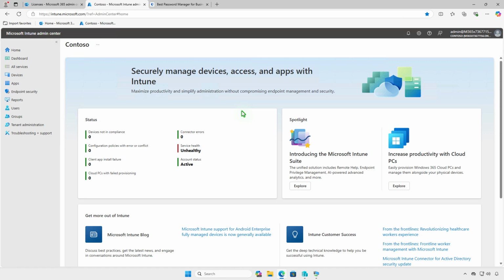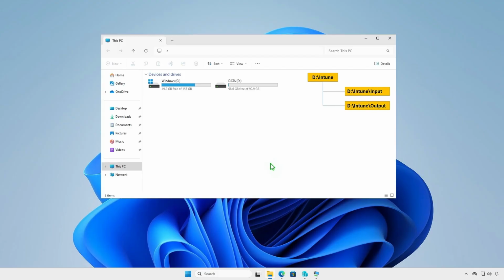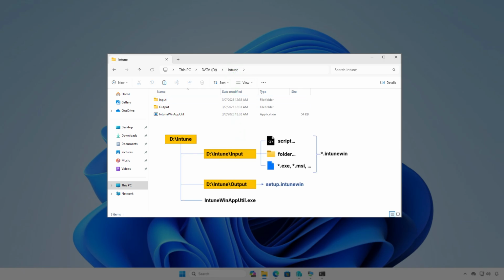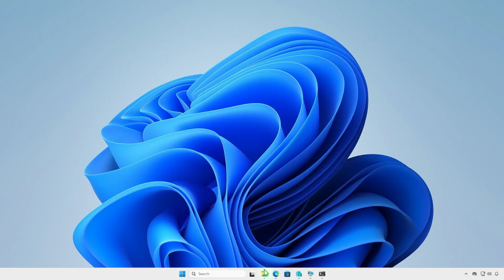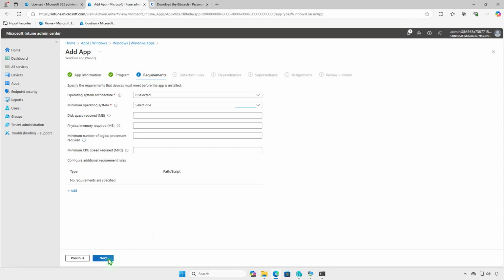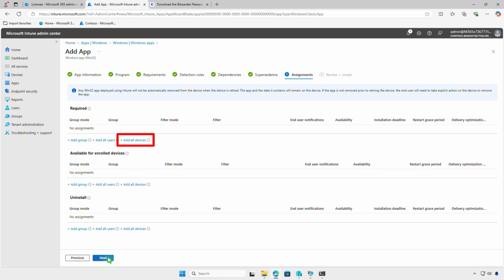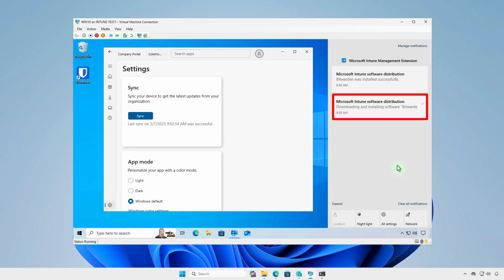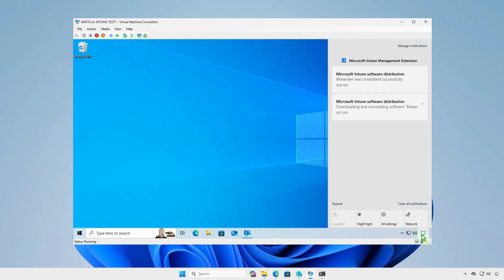Deploy Bitwarden Using Microsoft Intune | Install Bitwarden via Microsoft Intune on Windows